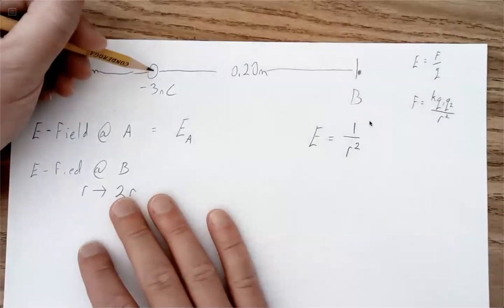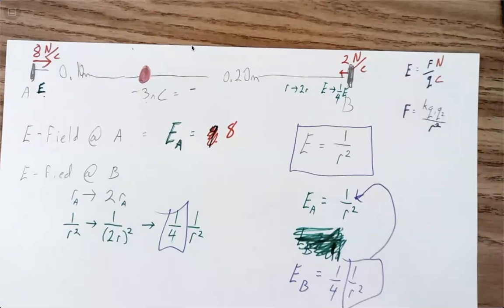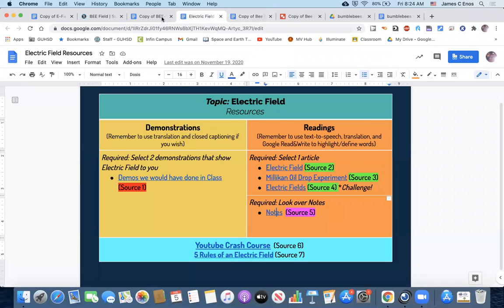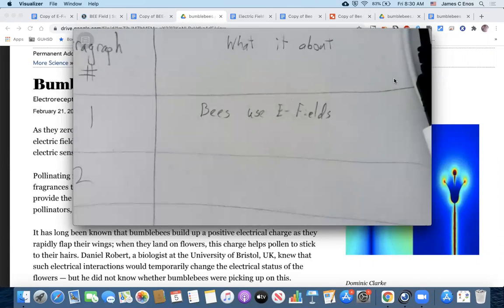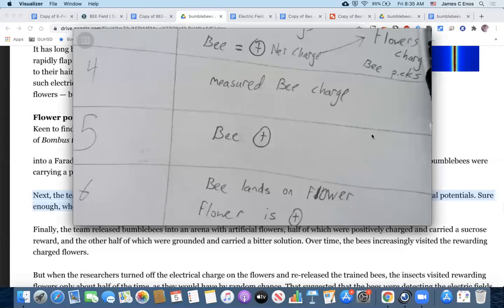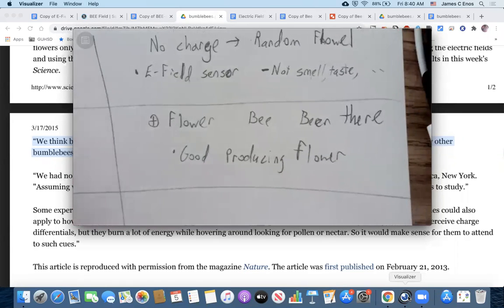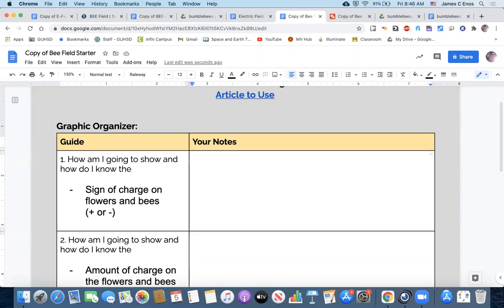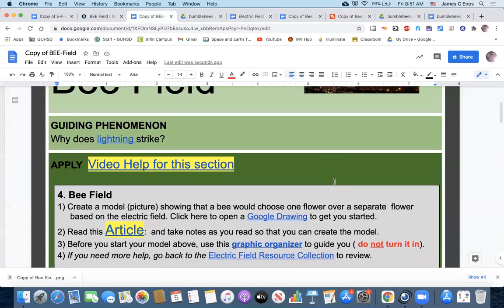Lesson 2/5 - BEE Field